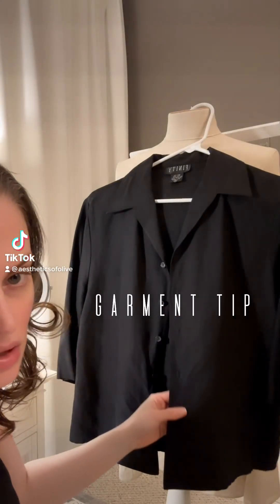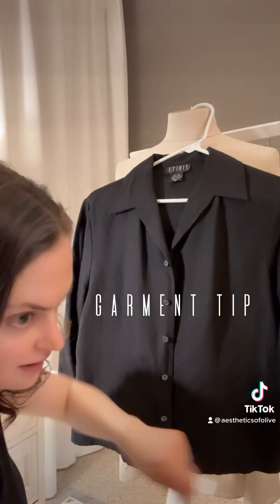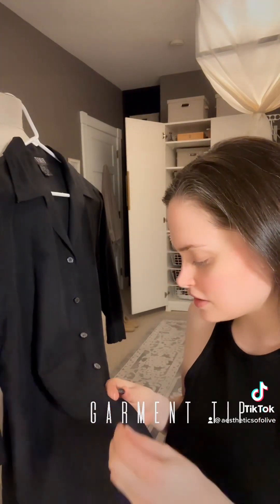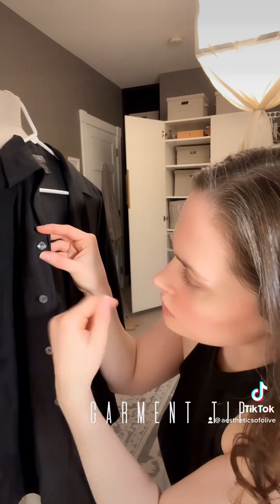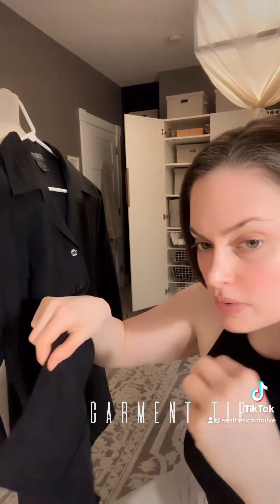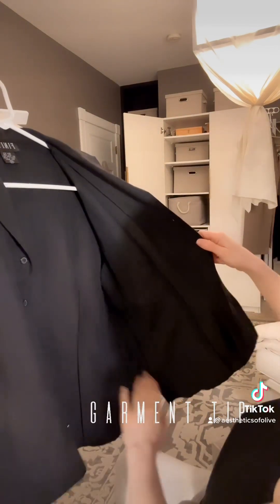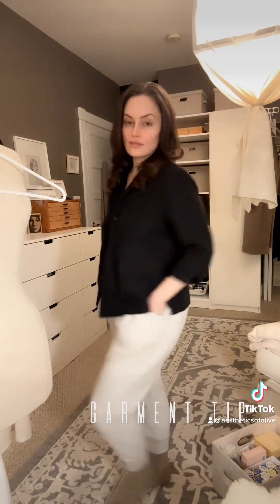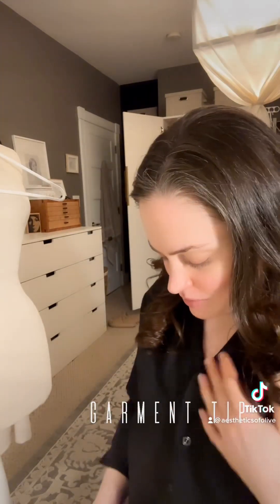Always Check Your Buttons | Always Check Your Buttons When Thrifting Clothes | Aesthetics of Olive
Always check your buttons, most times the thread is coming undone or they are loose. Whenever I’m thrifting for new wardrobe staples this is something I always check.